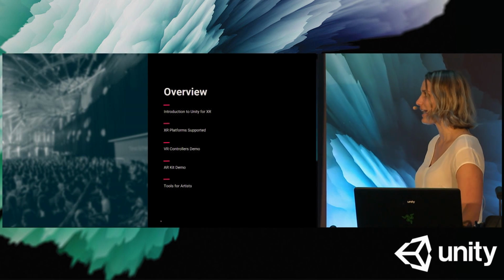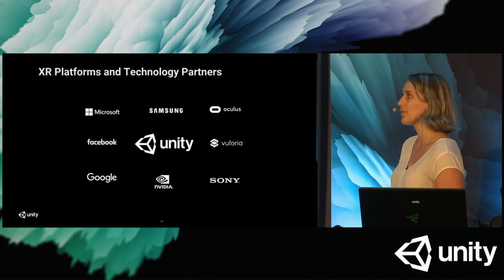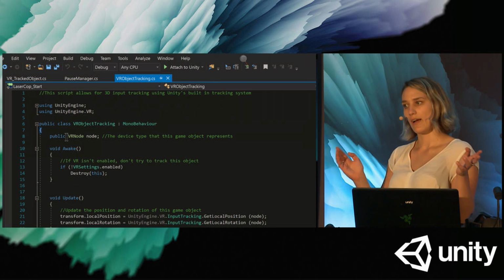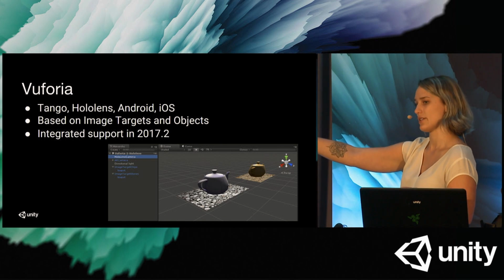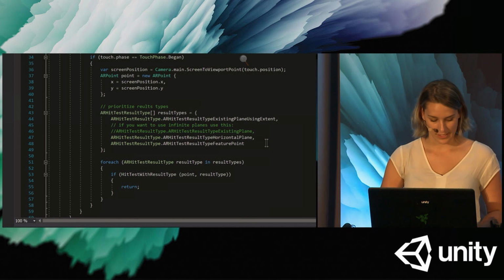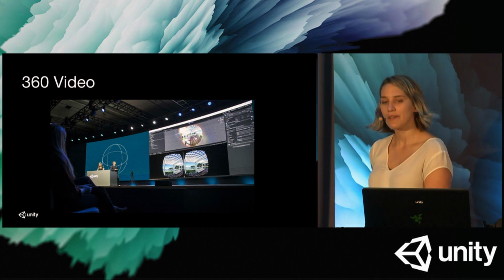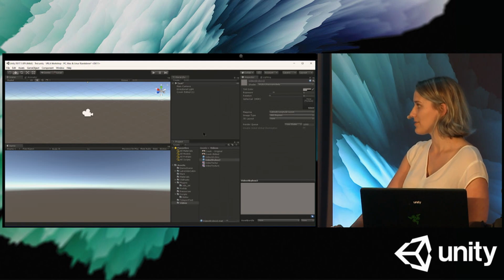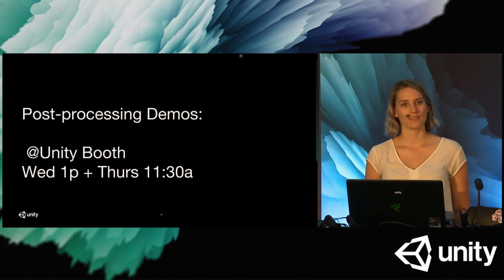Siggraph 2017 - XR Development in Unity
Sara Stumbo, XR Evangelist at Unity Technologies, drives you through an overview of XR in Unity. She will discuss the platforms supported, run you through multiple editor demos and discuss tools for artists who are interested in XR.